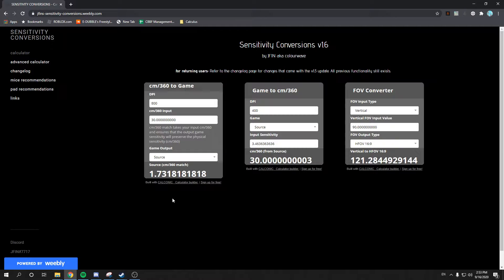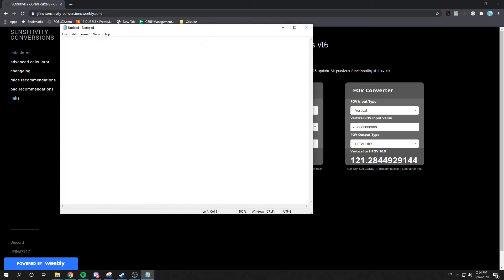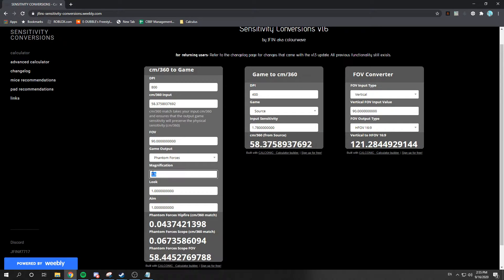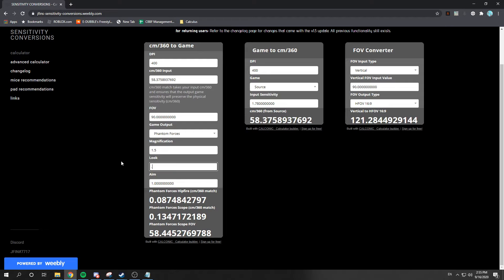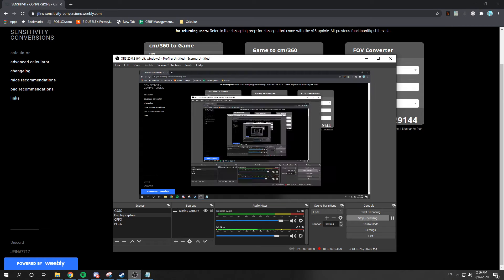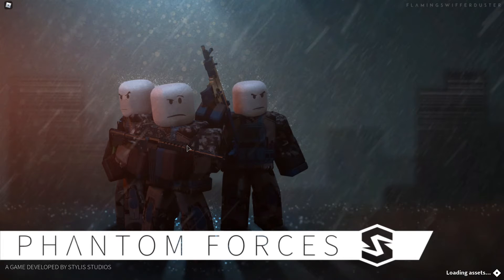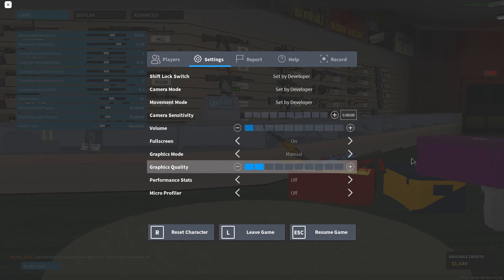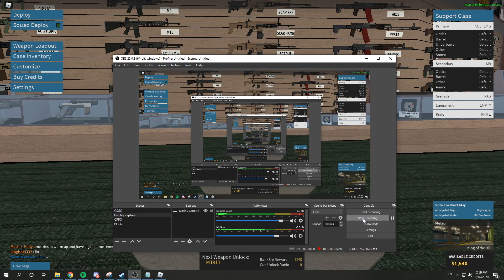Convert Sensitivity to Phantom Forces